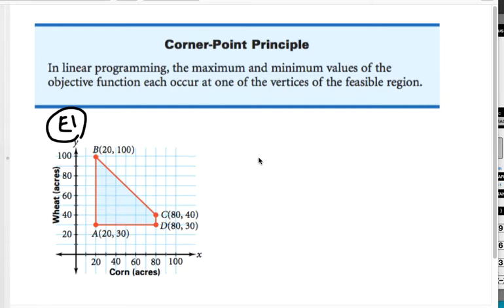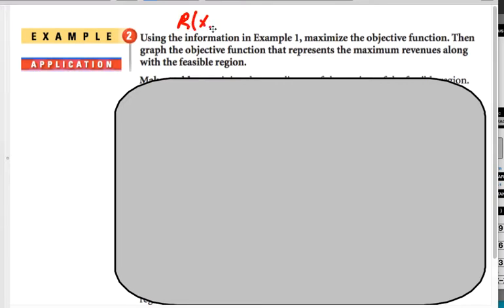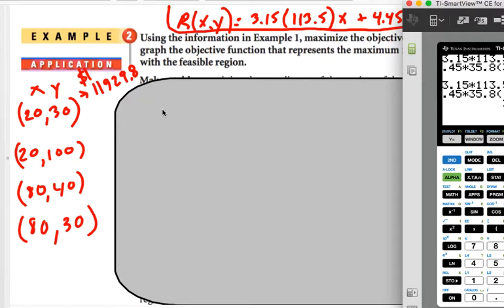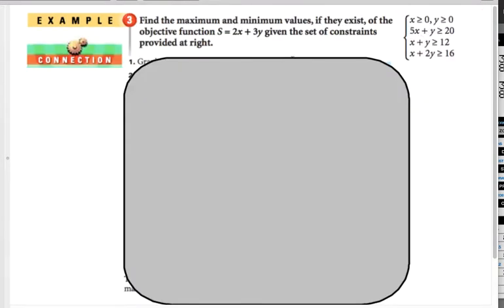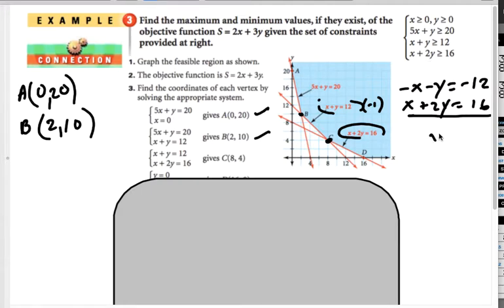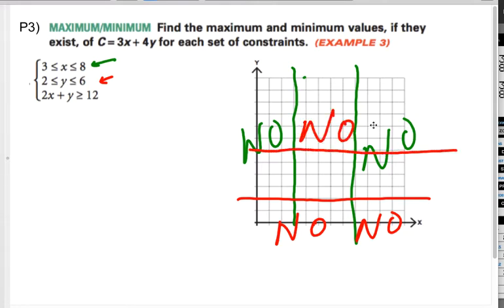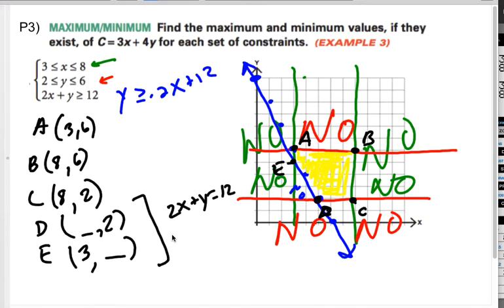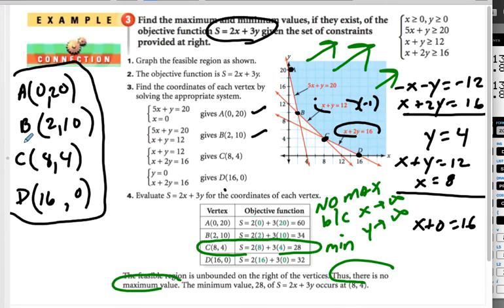HA2PC: 3.5 (0002) Linear Programming E1 E2 E3 P3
Course: HA2PC
Section:  3.5
Video #: 002
Topics:   Linear Programming

Example 1: 0:00
Example 2: 2:09
Example 3: 7:00
Practice 3: 11:05